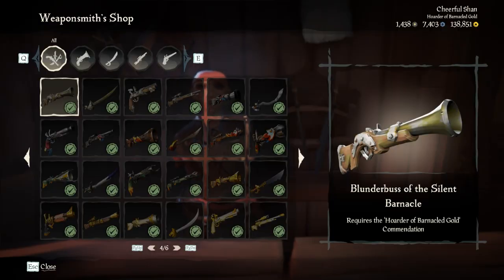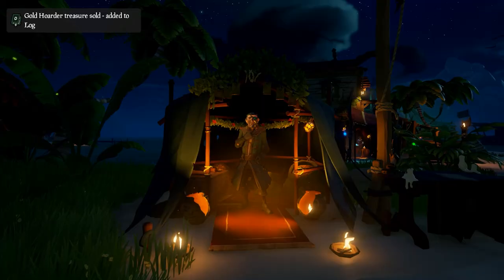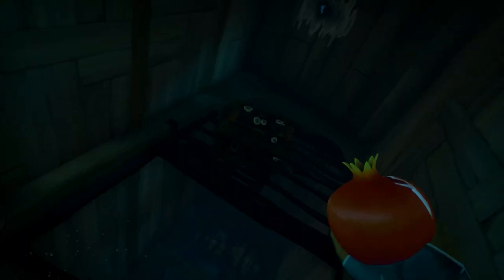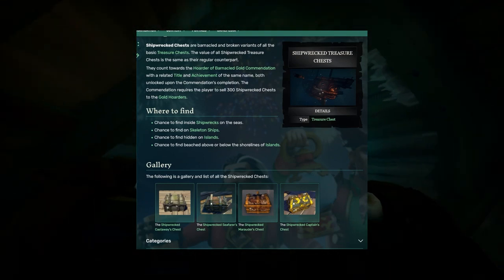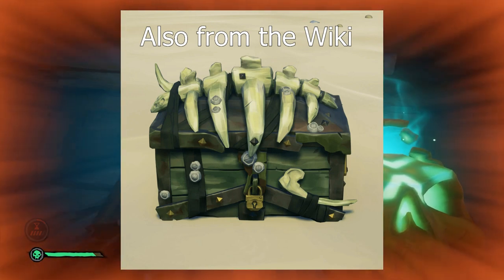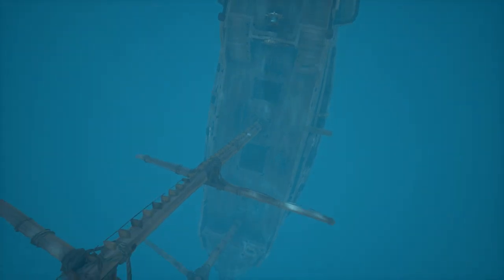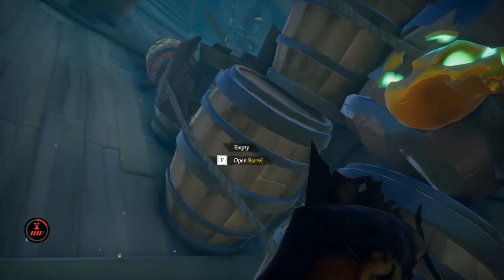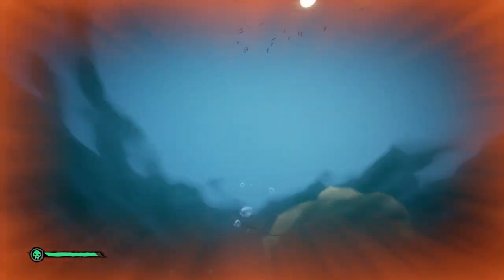How to Get the Silent Barnacle Set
In this video I'll go over everything you need to know to get the Hoarder of Barnacled Gold Title and the Silent Barnacle Set (+ the New Bristling Barnacle set)

Chapters
0:00 - Intro
0:35 - Hoarder of Barnacled Gold Commendation
2:13 - Shipwrecks
3:10 - Skeleton Ships
3:48 - Other Methods
5:12 - Outro